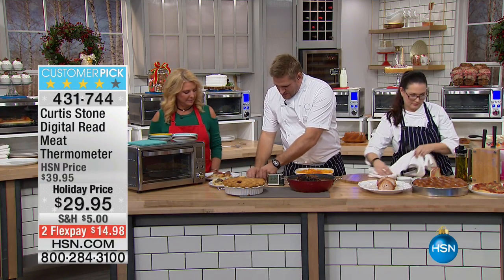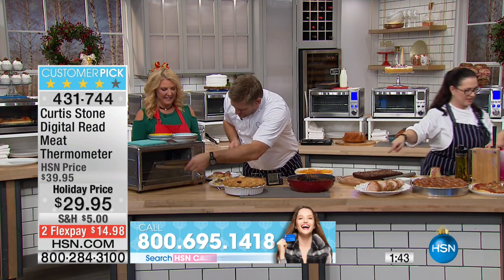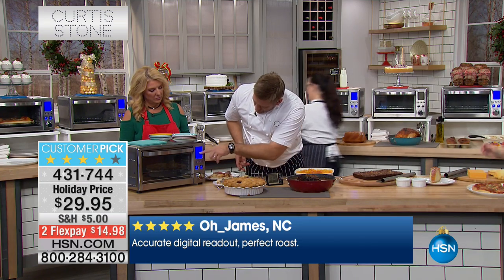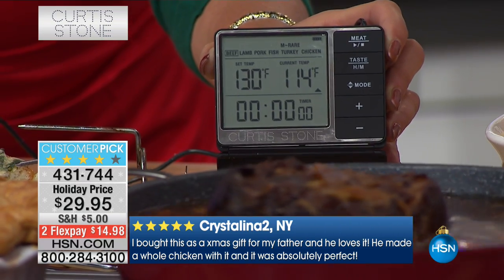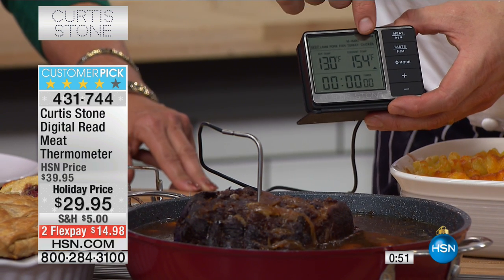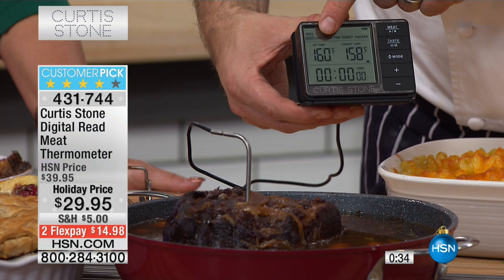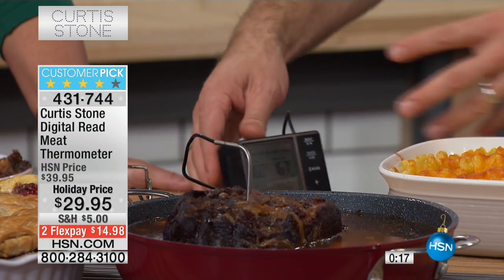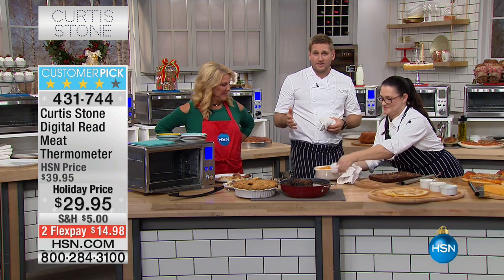Curtis Stone Digital Read Meat Thermometer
Forget guessing, timing or hacking into your beautiful dinner only to discover it's still not quite right. Whether it's steaks on the grill or a...